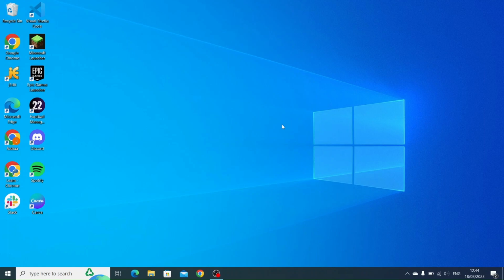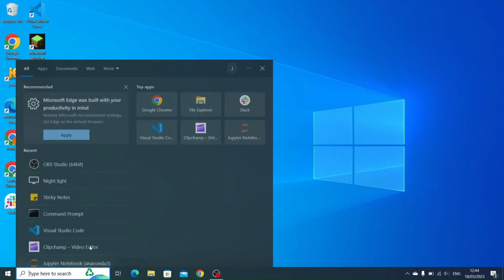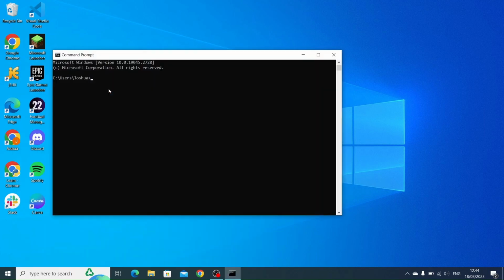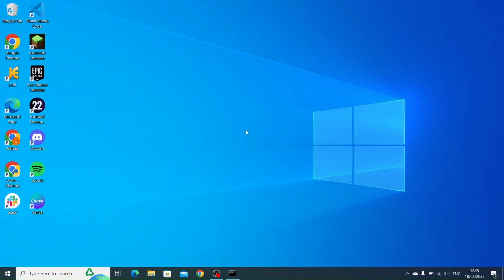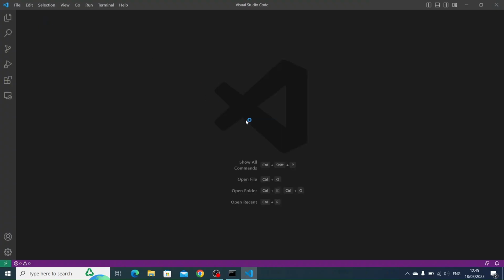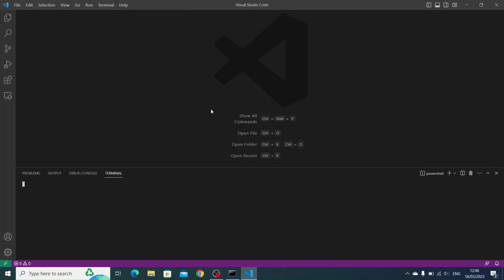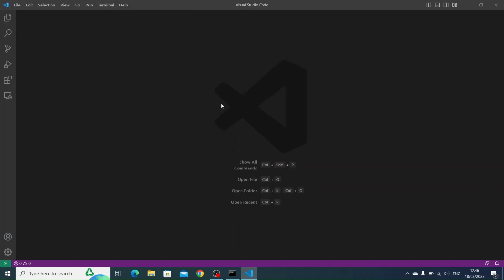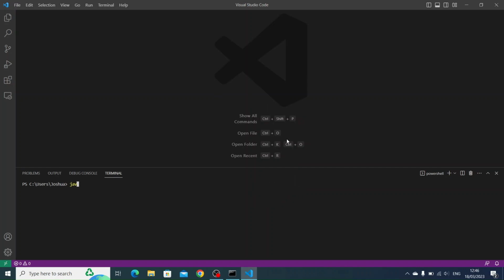Check Java Version on Windows 10! Using CMD/VSCode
In this video, I show how to check which version of Java you have installed on your PC. The first method will be using command prompt and the second will be with VSCode.

0:16 Command Prompt
0:40 VSCode